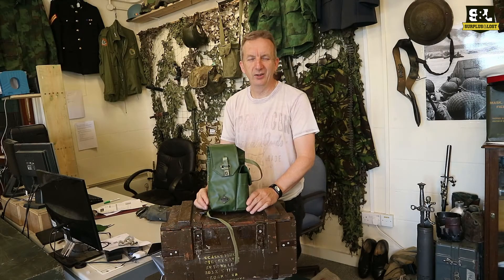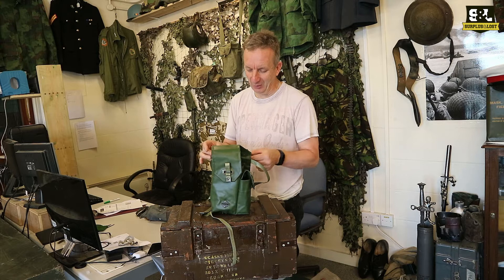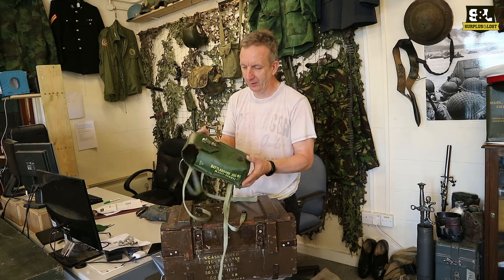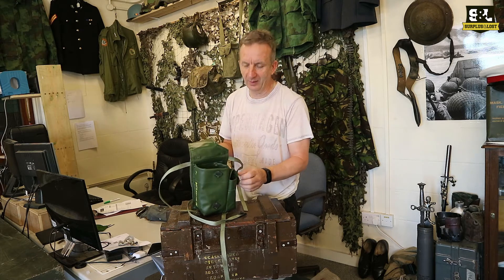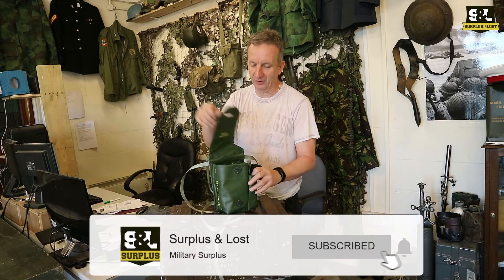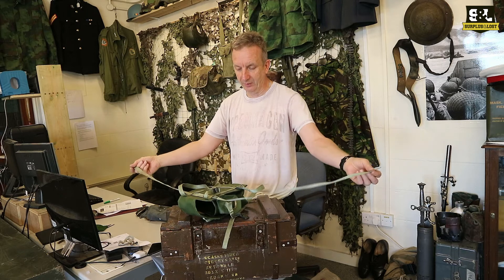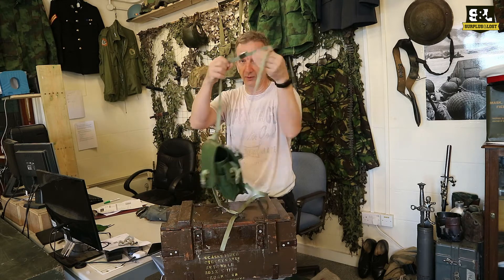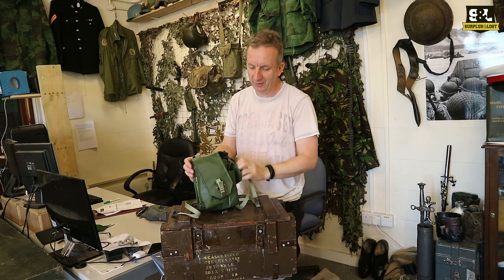Waterproof Swedish Bags